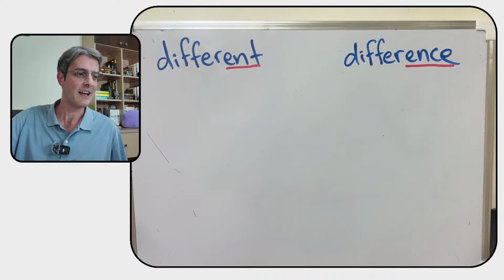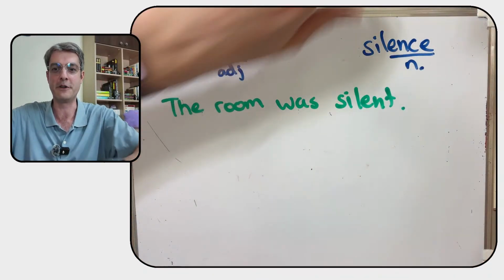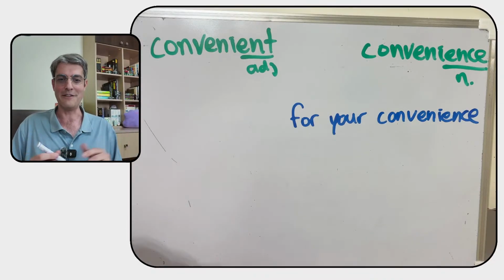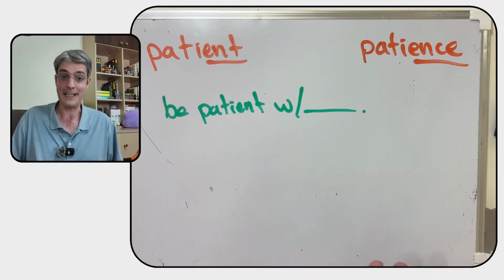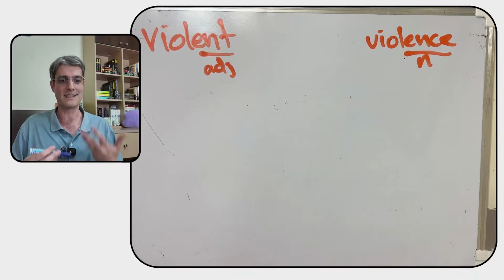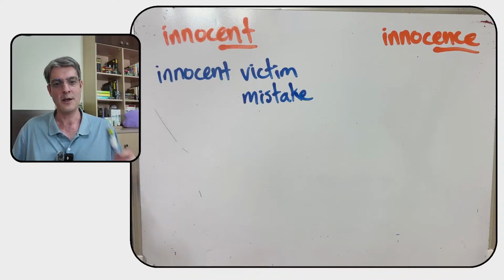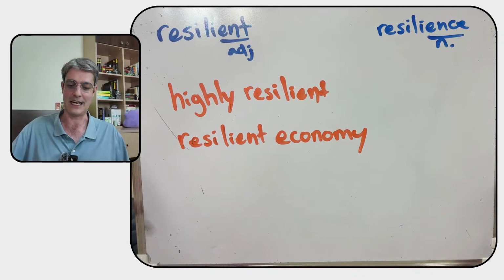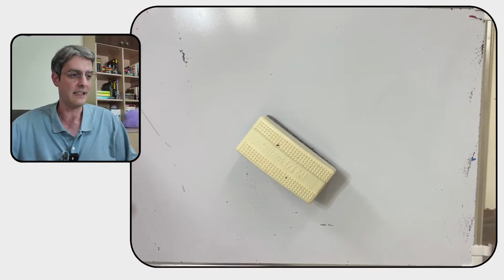Different or Difference? Master -ent / -ence Word Pairs [LIVE ENGLISH LESSON]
Are you struggling with words like different vs difference or silent vs silence? You’re not alone! This is one of the most common mistakes for intermediate level English learners.

In this live lesson, you’ll learn how to correctly use -ent / -ence word pairs, so you can speak and write more accurately and naturally.

You’ll learn pairs like:
different / difference
confident / confidence
intelligent / intelligence
resilient / resilience

By the end of the lesson, you’ll be able to:
✔ Choose the correct form automatically
✔ Avoid common mistakes
✔ Use natural collocations and expressions
✔ Sound more like a C1-level speaker

This lesson is perfect for intermediate to advanced learners (B2 → C1) who want to improve accuracy and fluency.

📘 Join the Speak Outstanding English Mailing List and get a FREE COPY of the Top 50 Most Useful Idioms PDF Workbook